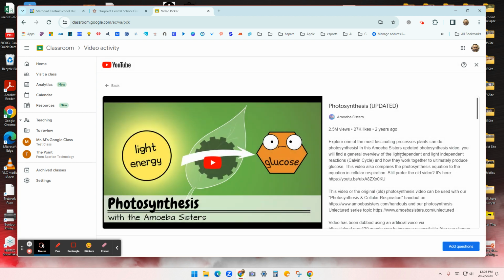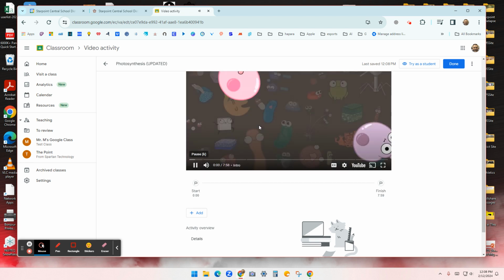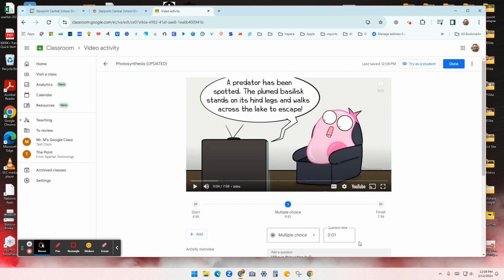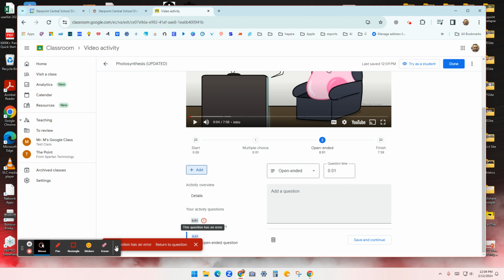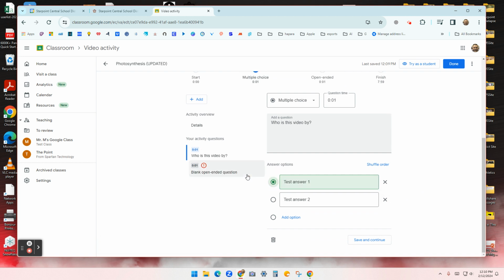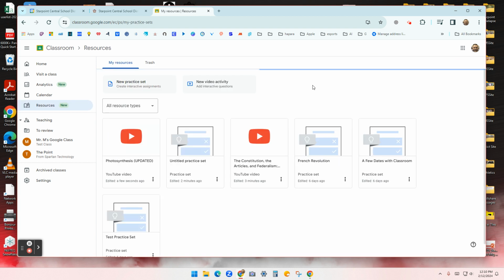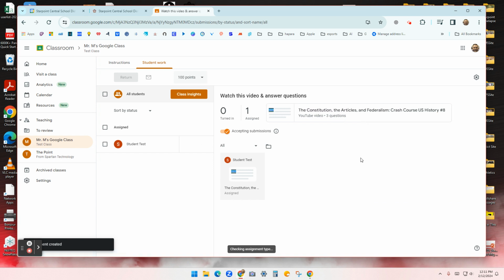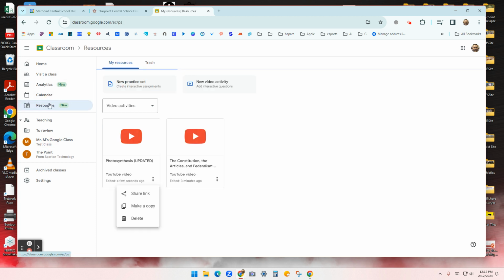Video Activities in Classroom